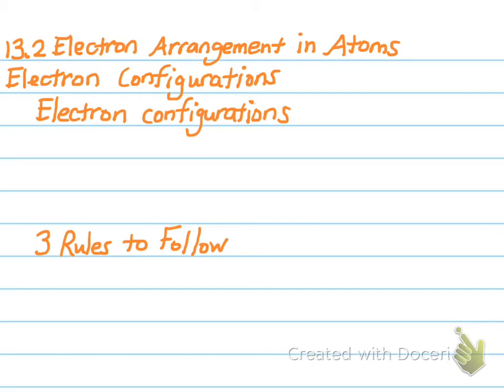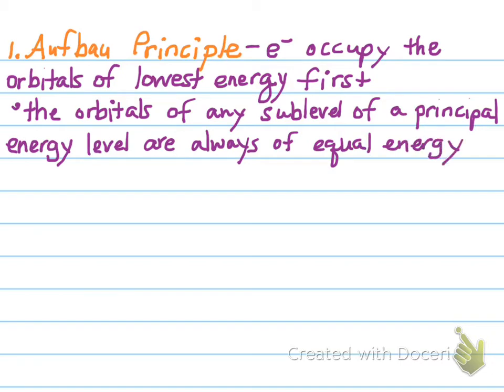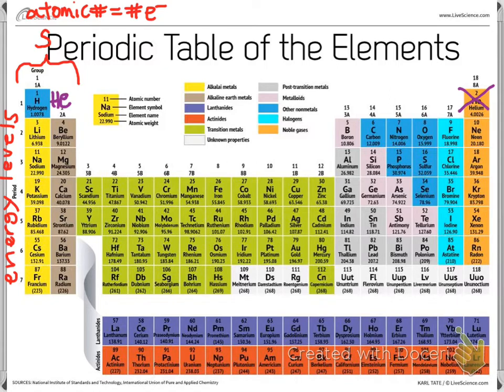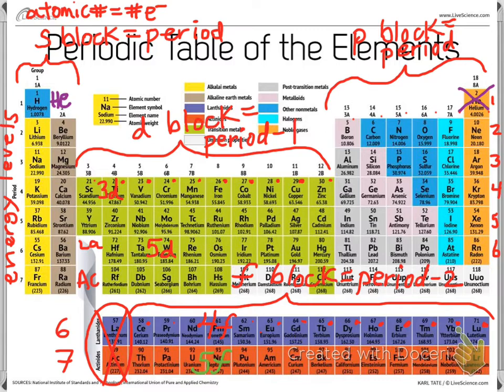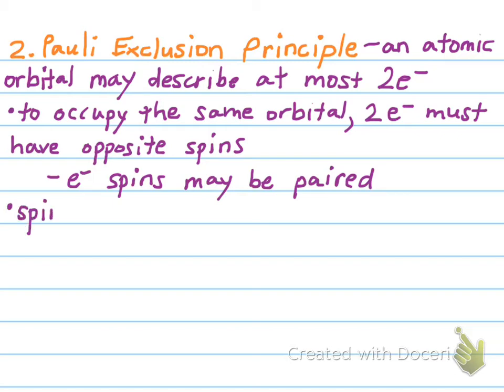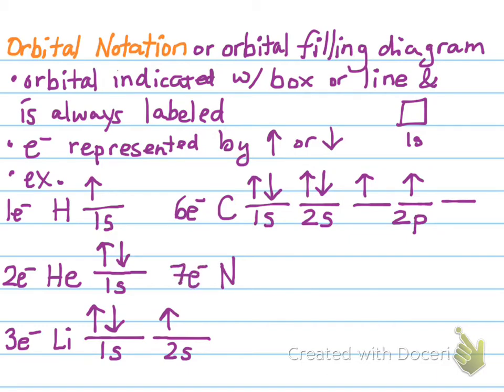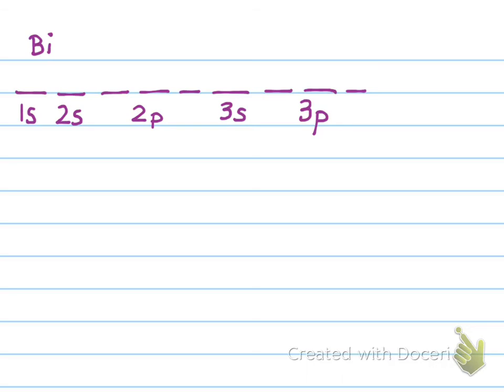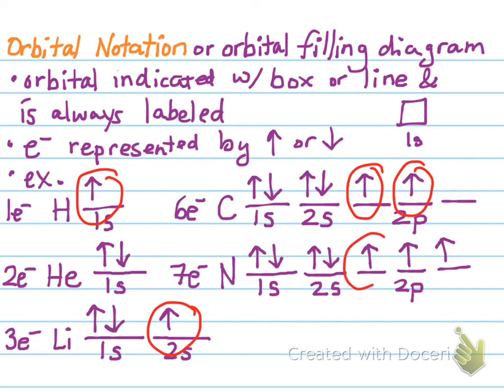C1A Chapter 13 Day 3